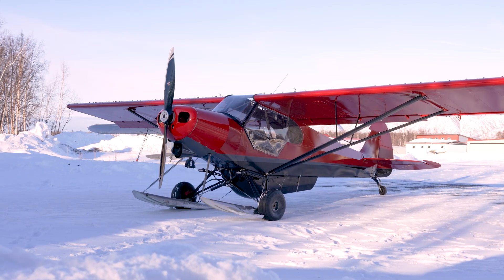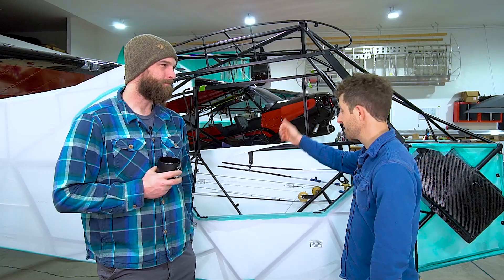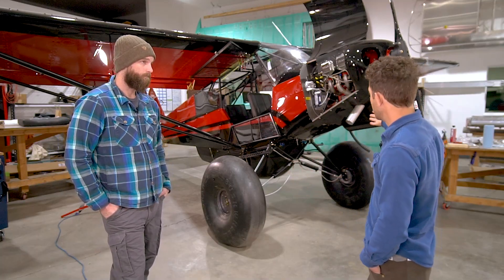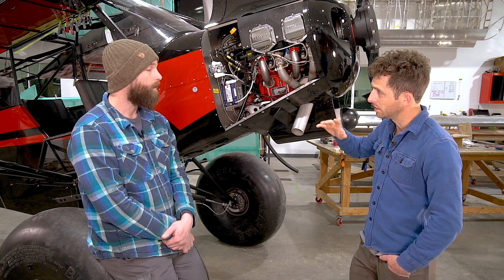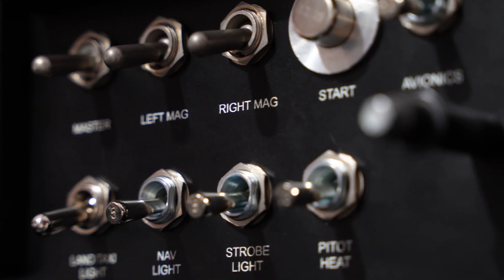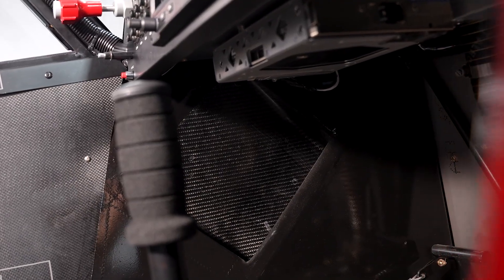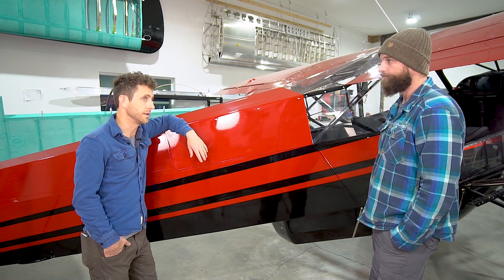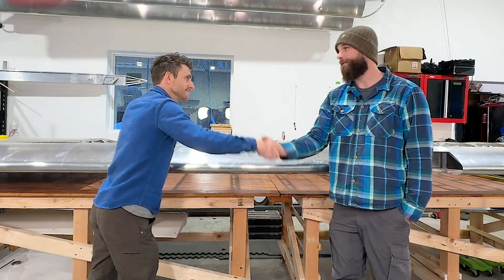2024 Alaska Airman's Raffle Plane | Build Update!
In this video, the owner of Danchini Aero discusses the 2024 Alaska Airmen's raffle plane. This plane is an experimental super cub built primarily with Javron components. This aircraft will be given away at the upcoming Great Alaska Aviation Gathering in May. You can buy tickets online. He reveals his build philosophy and showcases some of the parts he will use for the raffle plane. He takes us on a tour through his shop where we get to see the different processes he uses to craft a high-performing aircraft for off-airport travel in bush Alaska.

Timecodes:
00:00 - Intro
00:48 - Design Philosophy/Raffle Plane Specs
02:40 - Danchini Aero Services
06:31 - Engine, Prop, Exhaust
08:56 - Interior, Panel, Seats
11:56 - Storage, Fabric System
16:17 - Pre-Built Wings
17:02 - How To Get Tickets